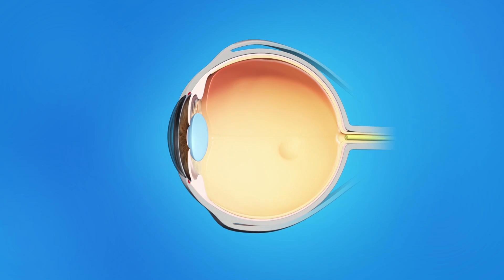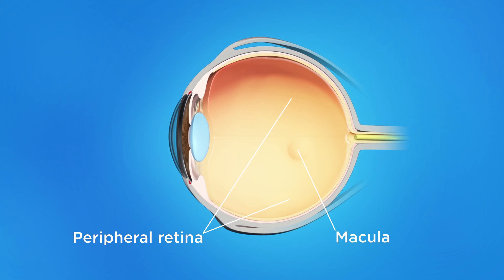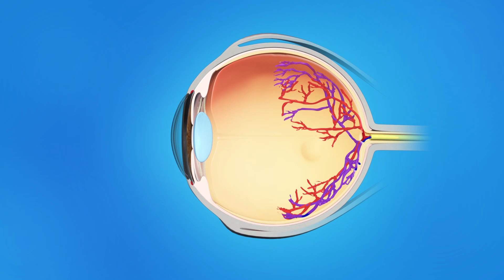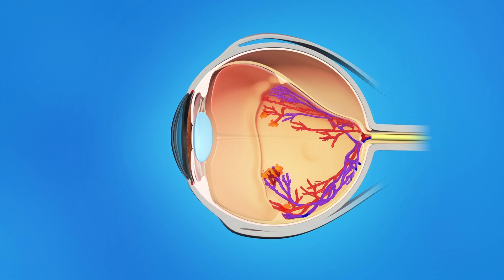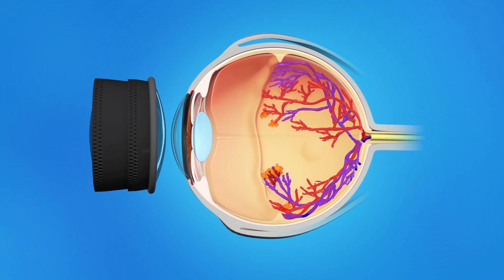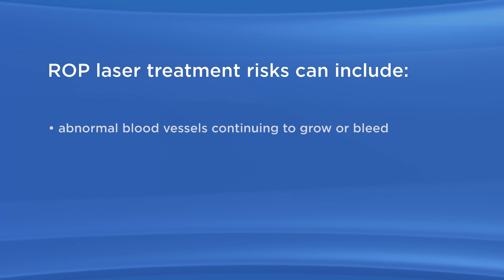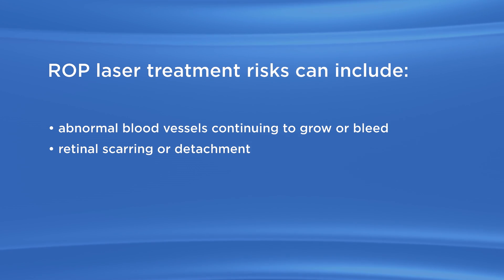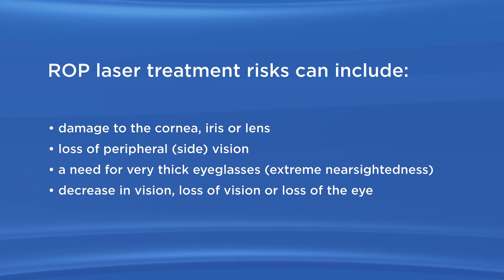Laser Surgery for ROP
The American Academy of Ophthalmology explains retinopathy of prematurity.